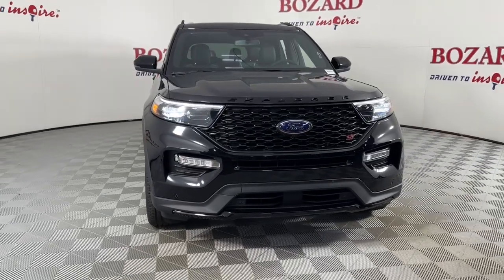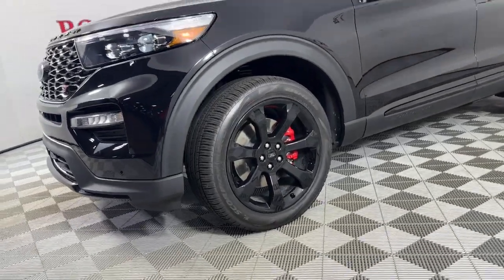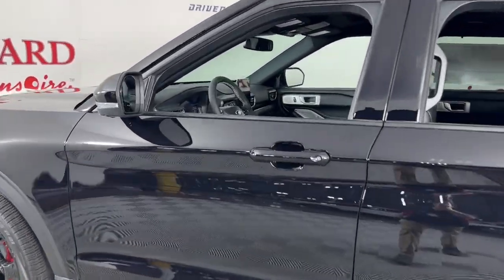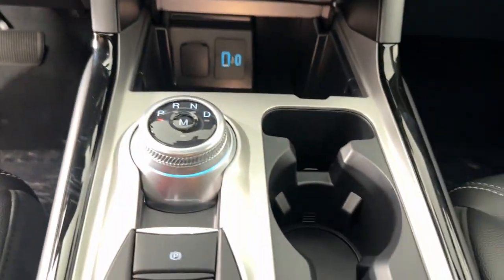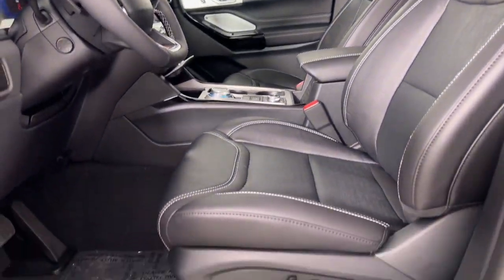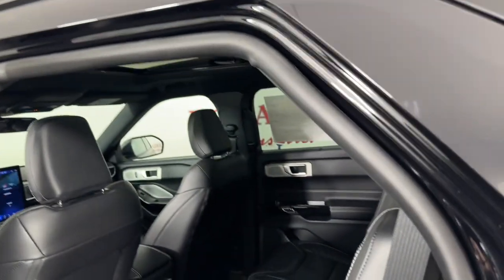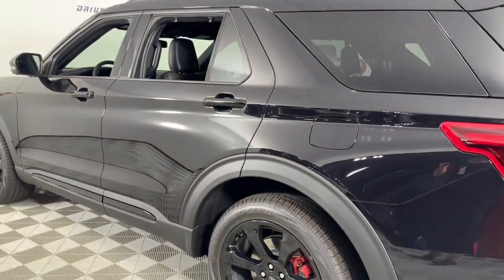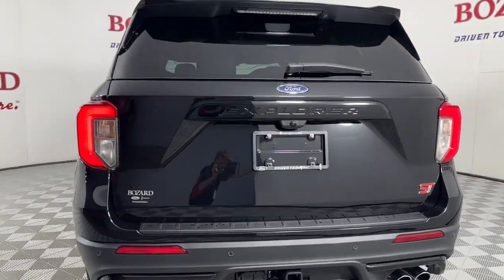2023 Ford Explorer Jacksonville, Daytona Beach, Orlando, St. Augustine, Near Me FL 231190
Black Metallic New 2023 Ford Explorer ST available in Jacksonville, Florida at Bozard Ford Lincoln. Servicing the Daytona Beach, Orlando, St. Augustine, Near Me, FL area.

Equipment Group 401A,3.58 Non-Limited-Slip Rear Axle Ratio,20 Machined Aluminum w/Painted Pockets Wheels,Wheels: 21 Aluminum,Leather Htd/Ventilated Sport Captain's Chairs,AM/FM Stereo,Radio: B&O Sound System by Bang & Olufsen,Ford Co-Pilot360 Assist+,Technology Package,ST Street Pack,4G LTE Wi-Fi Hotspot Credit,Twin Panel Moonroof,Front & Second Row Floor Liners (16B),110V/150W AC Power Outlet,360-Degree Camera w/Split View,Intelligent Adaptive Cruise Control,Performance Front & Rear Brakes,FordPass Connect,Memory Driver's Seat,Evasive Steering Assist,10.1 LCD Capacitive Portrait Touchscreen,Sideview Mirrors w/Gloss Black Caps,Power Tilt/Telescoping Steering Column,Reverse Brake Assist,Second Row Heated Seats,Third Row PowerFold (Folds Flat),Auto-Dimming Rearview Mirror (Interior),SelectShift Capability w/Paddle Shifters,Front Parking Sensors,2 Additional Speakers,Speed Sign Recognition,ST High Package,SYNC 3 Communications & Entertainment System,Universal Garage Door Opener (UGDO),Voice-Activated Touchscreen Navigation System,Front Rain-Sensing Wipers,Wireless Charging Pad,Speed-Sensitive Wipers,Compass,AM/FM radio: SiriusXM,Exterior Parking Camera Rear,Auto High-beam Headlights,Emergency communication system: SYNC 3 911 Assist,SYNC 3/Apple CarPlay/Android Auto,4-Wheel Disc Brakes,6 Speakers,Air Conditioning,Electronic Stability Control,Front Bucket Seats,F